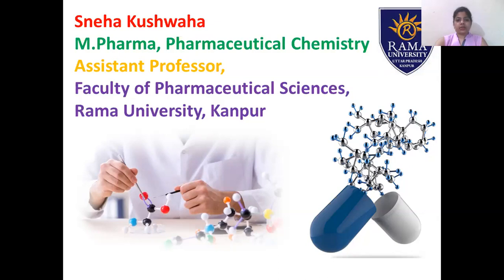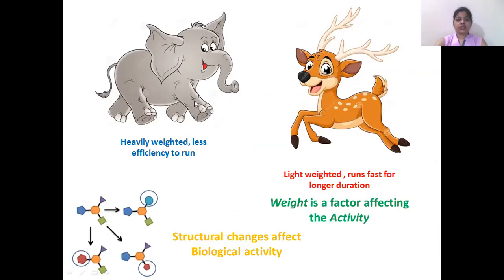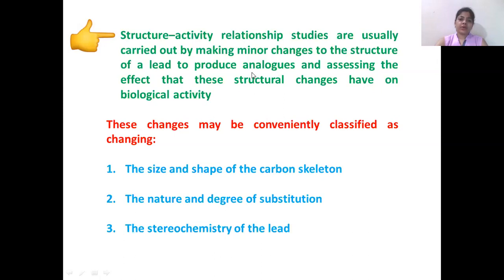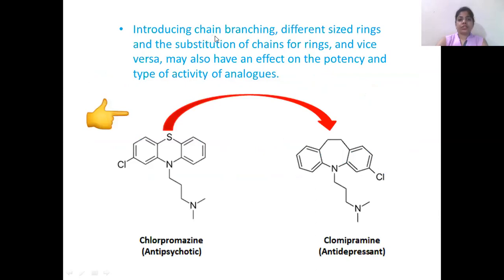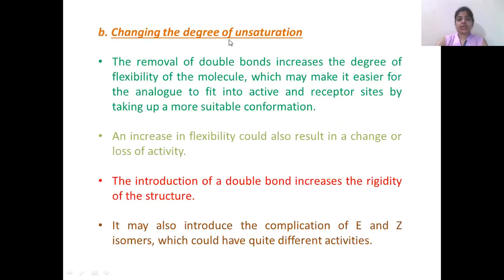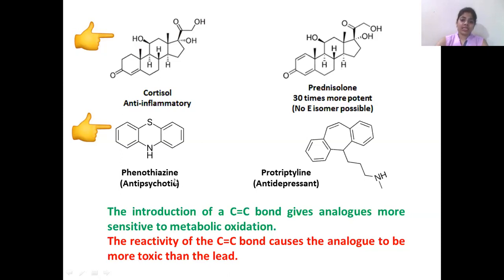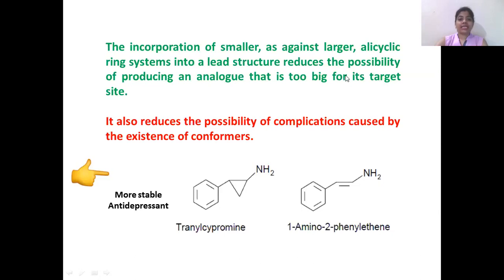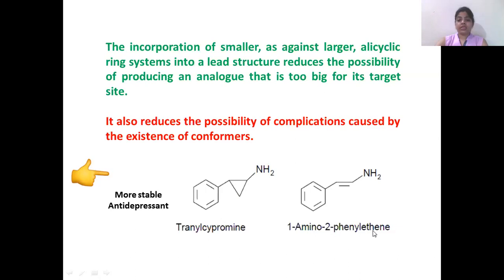Structure Activity Relationship (SAR) - PART-1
Structure-Activity Relationship is the most important part of medicinal chemistry. This video explains the relationship between the chemical structure and biological activity.